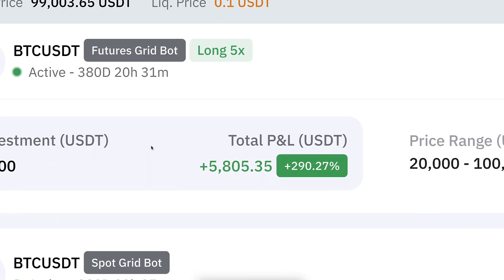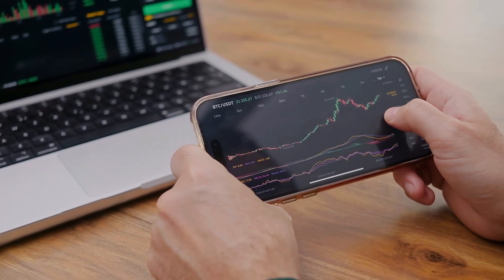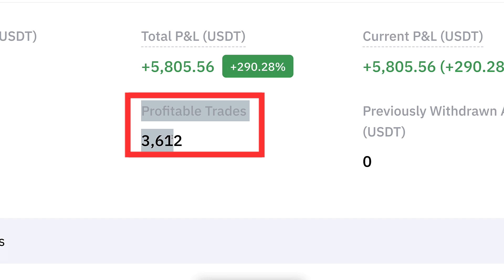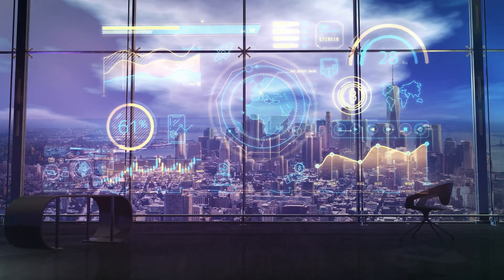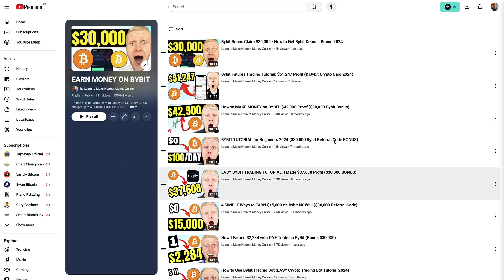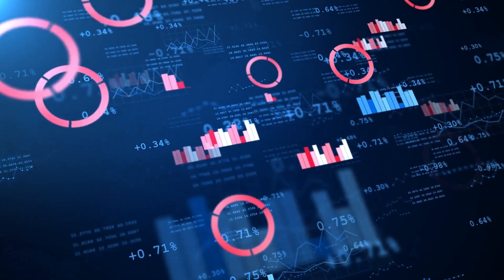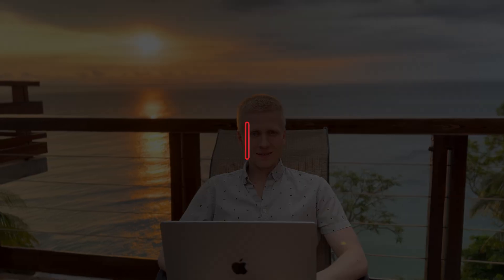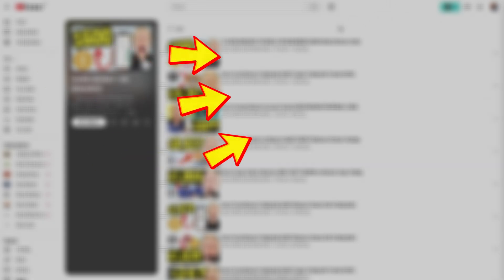How to Use Bybit Trading Bot (Bybit Futures Grid Trading Bot Tutorial)